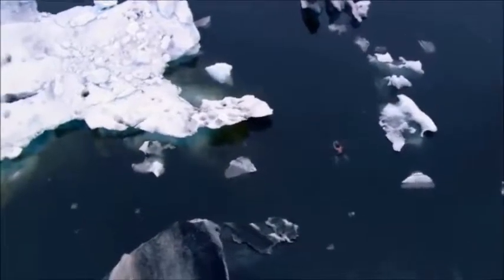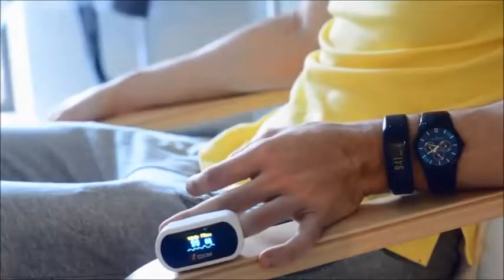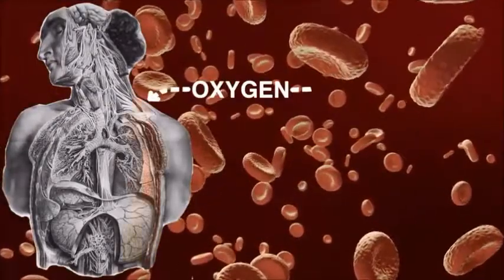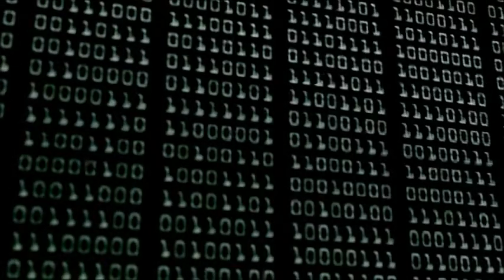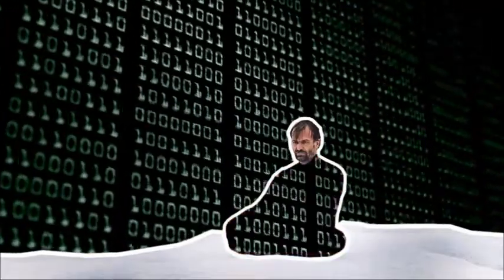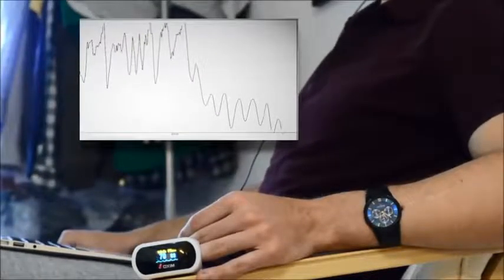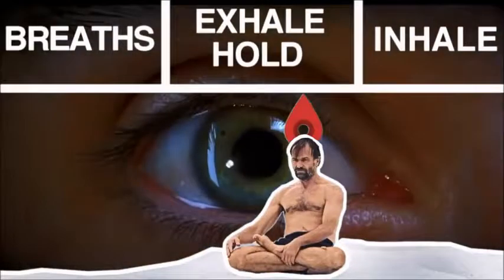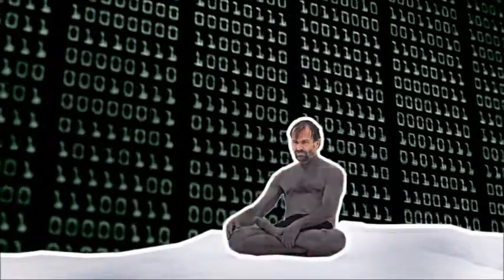WHM Science P1